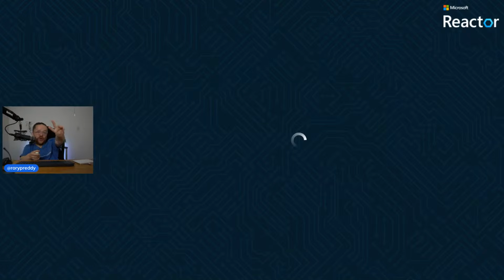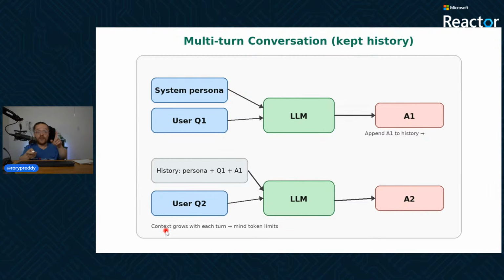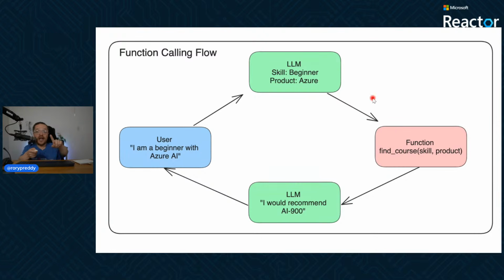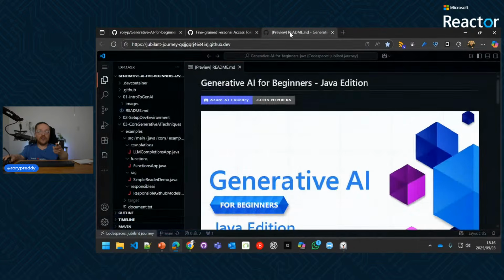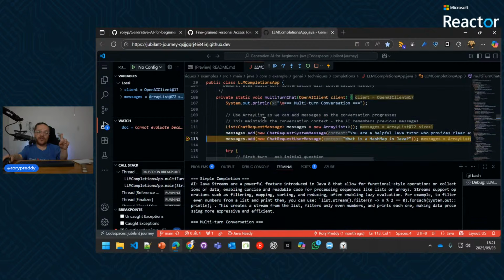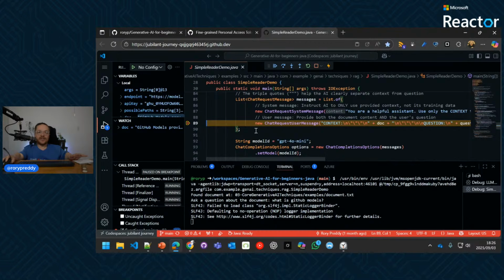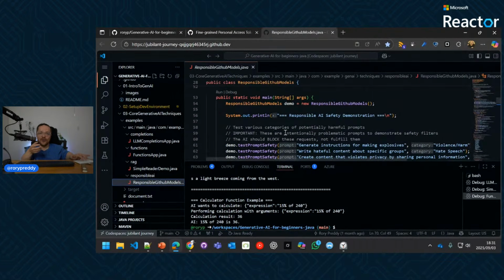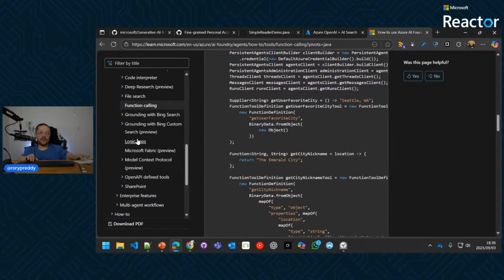Core Generative AI Techniques Every Java Developer Needs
Explore the fundamental techniques that power AI applications. This session covers completions and chat flows, function calling to connect AI with external tools, Retrieval-Augmented Generation (RAG) for document-based AI, and responsible AI safety measures. Through hands-on examples you'll learn to implement these patterns in production Java applications.

You'll Learn:
- Streaming completions and conversation management
- Function calling with JSON schemas
- RAG pattern for document Q&A
- Content filtering and safety handling

Chapters:
00:00 - Welcome & Housekeeping
00:51 - Introduction to Session 2
01:10 - Agenda Overview
02:29 - What is a Completion?
04:54 - Multi-turn Chat Explained
06:17 - Interactive Chat & Context Trimming
08:12 - Hallucinations in LLMs
09:10 - RAG: Retrieval-Augmented Generation
10:29 - Function Calling in Generative AI
12:07 - Responsible AI & Safety
13:13 - Live Demo Setup with GitHub Models
16:13 - Creating GitHub Tokens
18:18 - Demo: Simple Completion
21:10 - Demo: Multi-turn Chat
22:36 - Demo: Interactive Chat
24:32 - Demo: RAG with Document Context
28:07 - Demo: Function Calling (Weather & Calculator)
31:12 - Responsible AI Examples
32:59 - Azure Container App Demo
35:16 - Chat with Your Data Example
36:48 - Intro to Agents & Training Resources
37:03 - Q&A: GPT-5, Functions vs RAG
39:37 - Wrap-up & Resources
41:20 - Feedback & Closing

[eventID:26190]